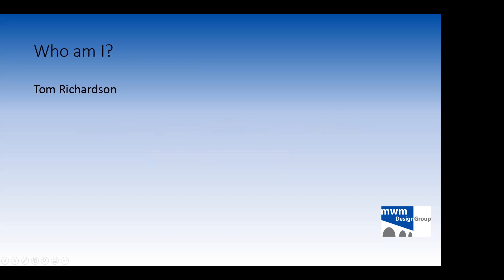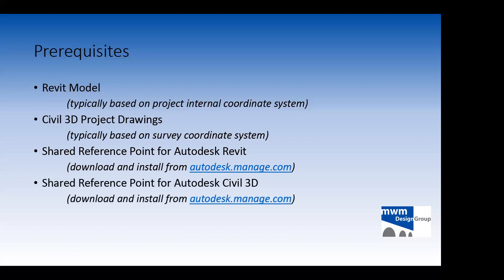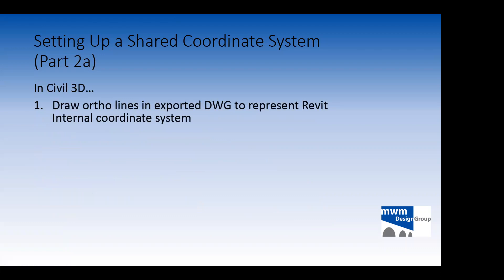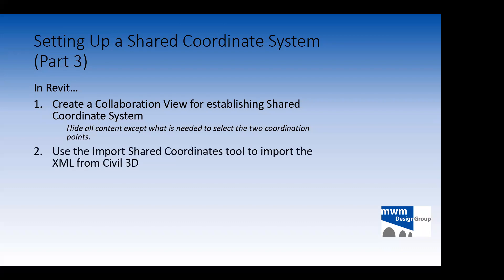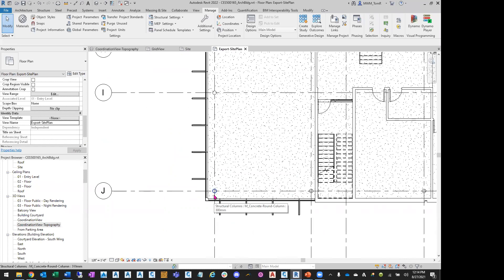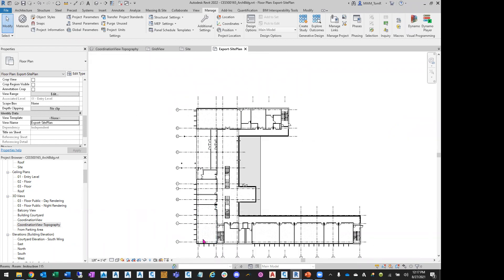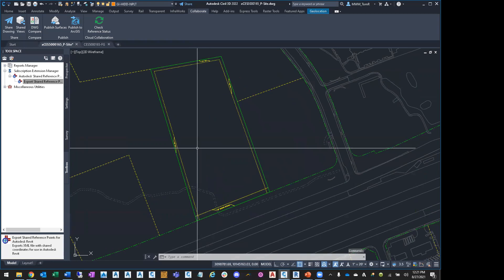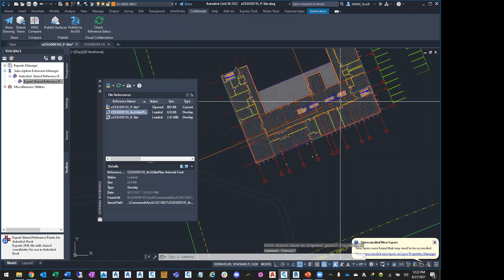Civil 3D and Revit Collaboration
Tom Richardson gave us a preview of his AU2021 session on collaborating and sharing data between Civil 3D and Revit.